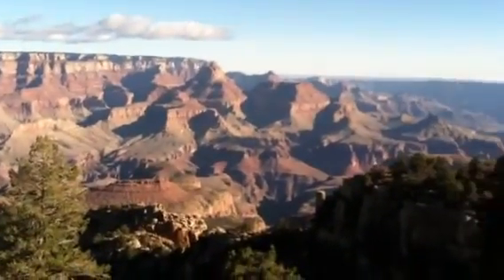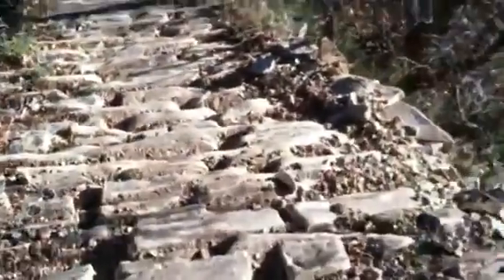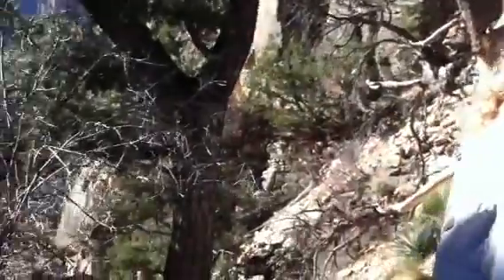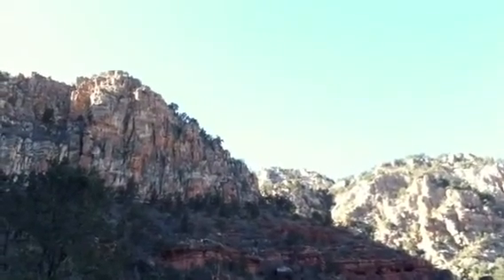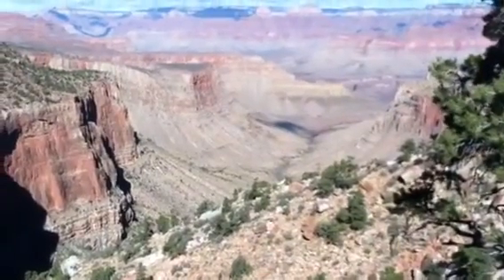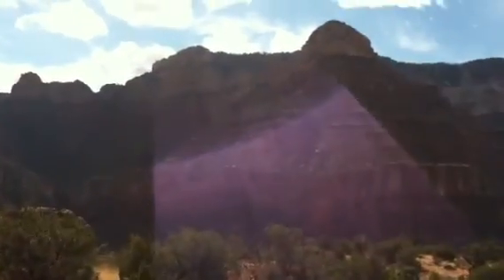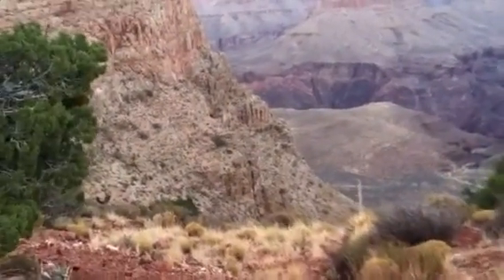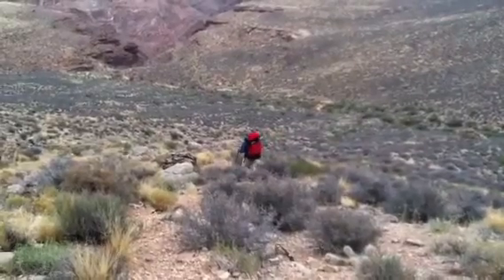Grandview Trail/Horseshoe Mesa/Cottonwood Creek Video 1